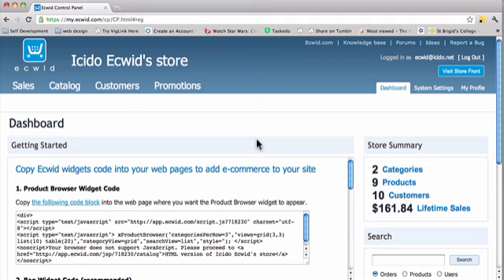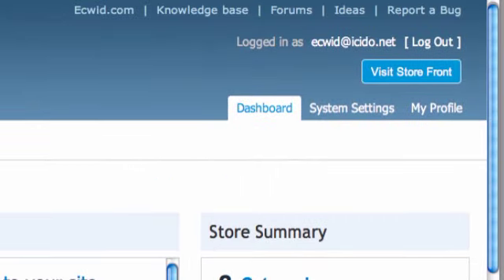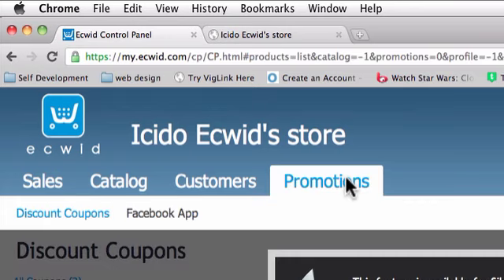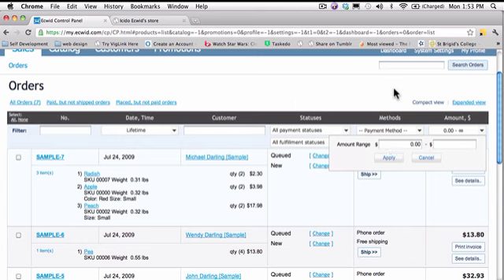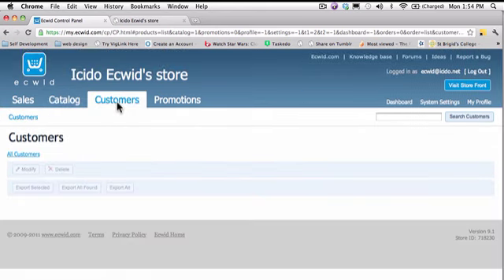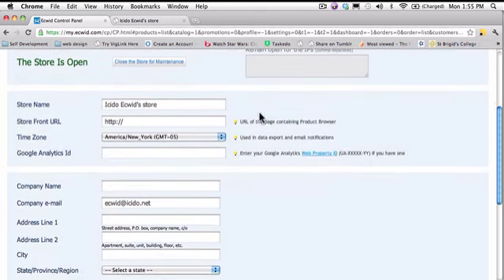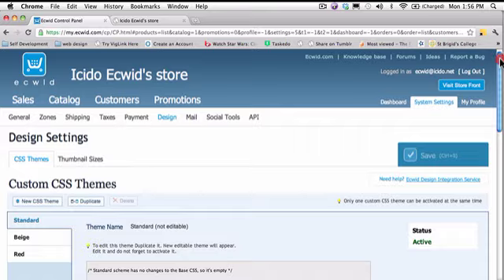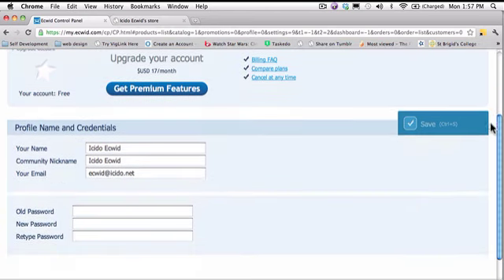Ecwid introduction to ecwid store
Russell from Icido Media gives an introduction to Ecwid the online shopping cart.